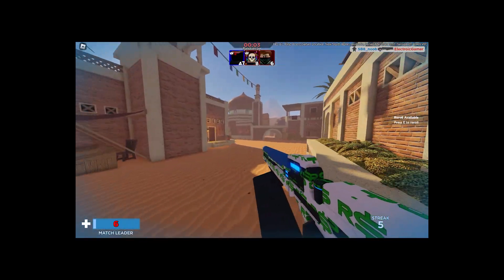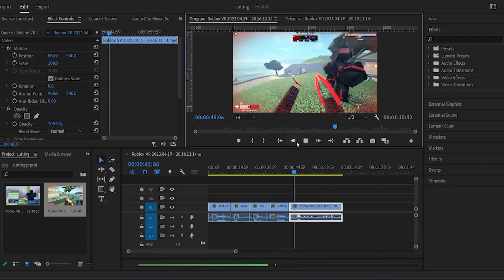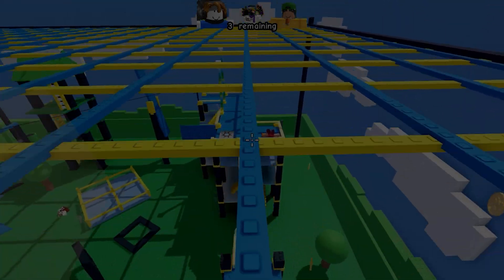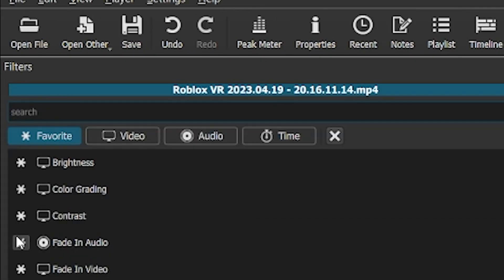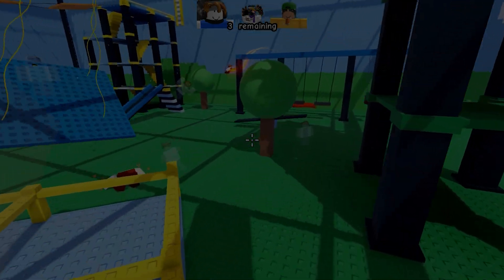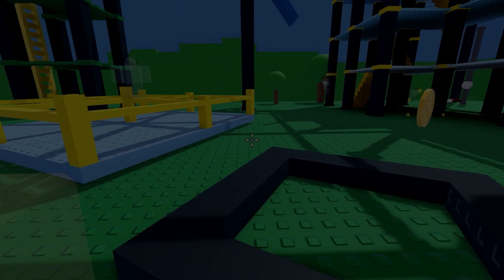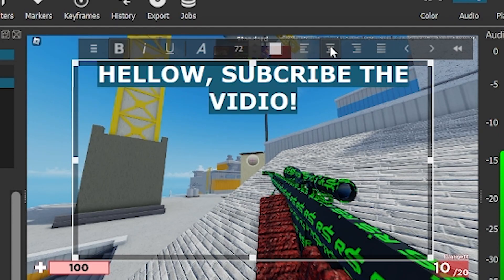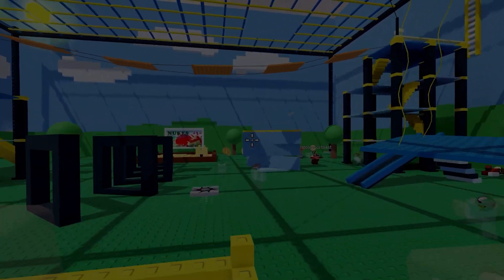How to make EPIC ROBLOX EDITS! | Roblox Premiere Pro and Shotcut Tutorial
In this video. I explain and showcase how to edit a Roblox video using Premiere Pro and Shotcut

💻 Programs used:
     🟪 Premiere Pro
     📘 Shotcut

Ignore the inappropriate comments made. We are just here to have fun and laugh!